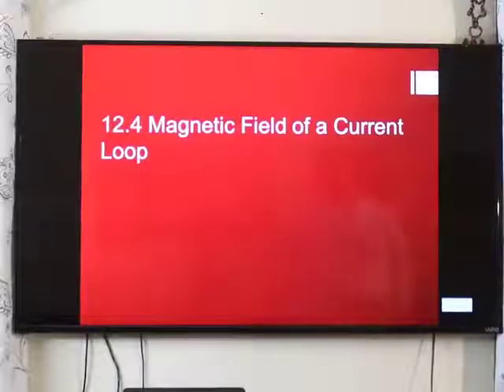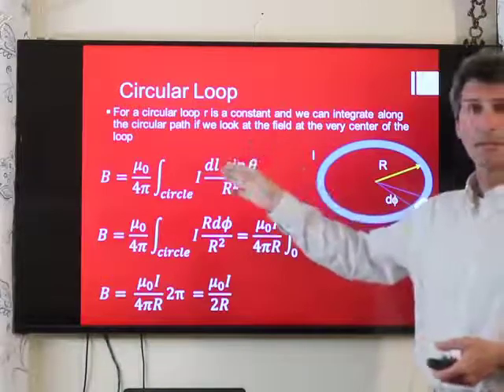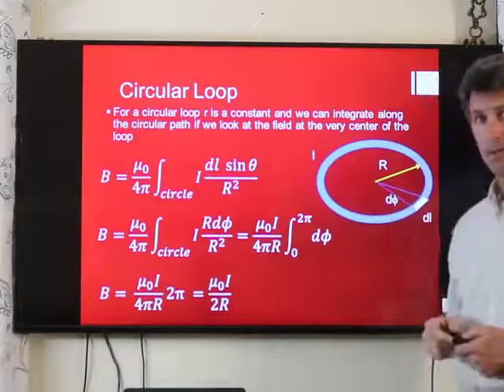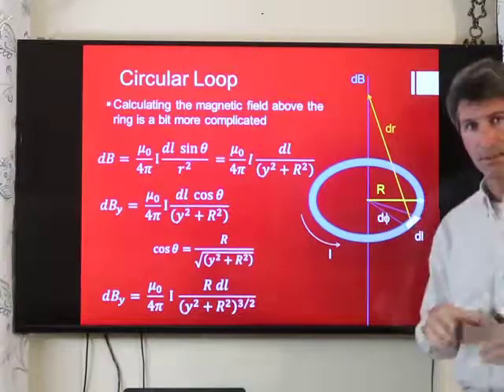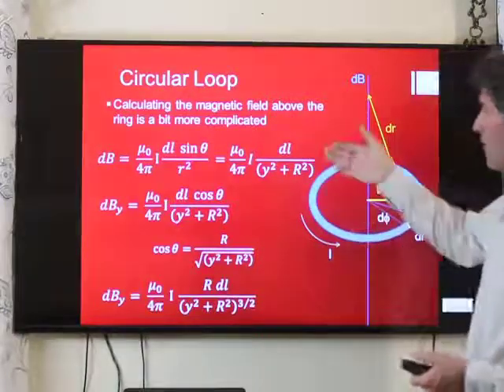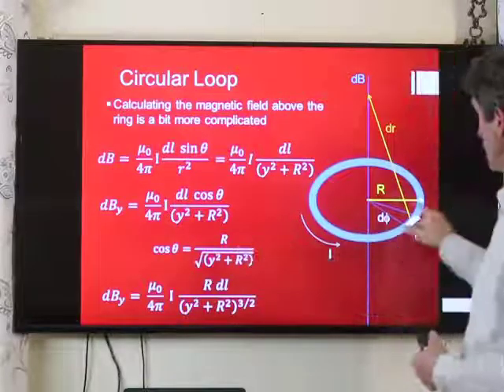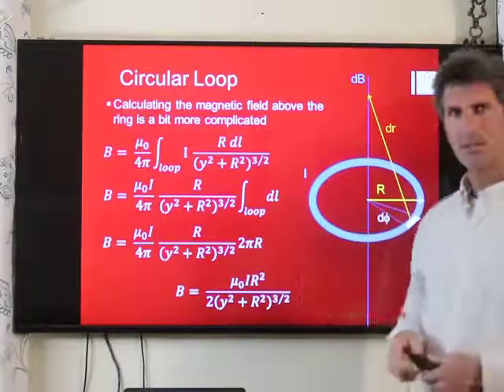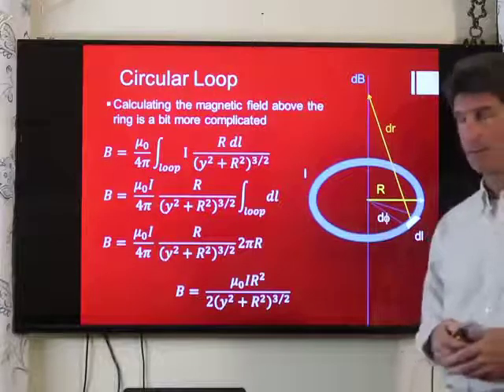PHYS 131/141 Vol 2 Chapt 12 Sec 4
Magnetic Field of a Loop of Current